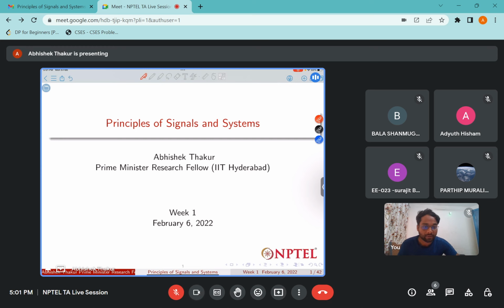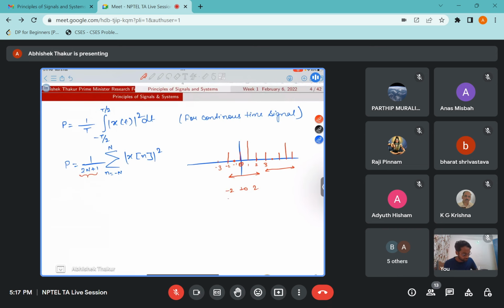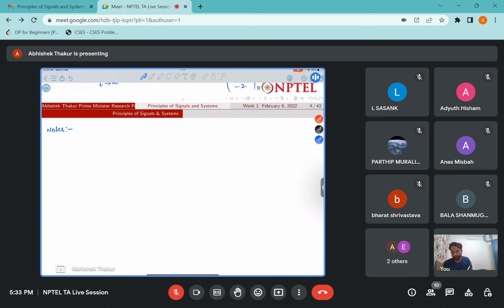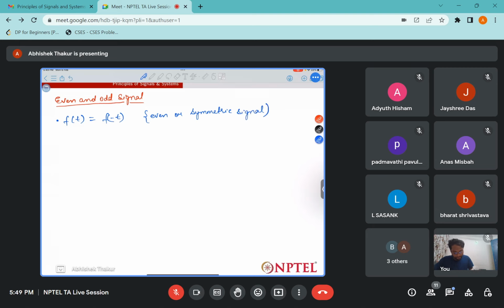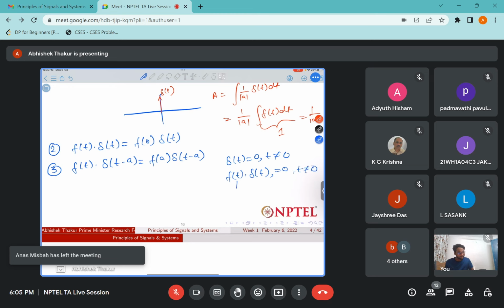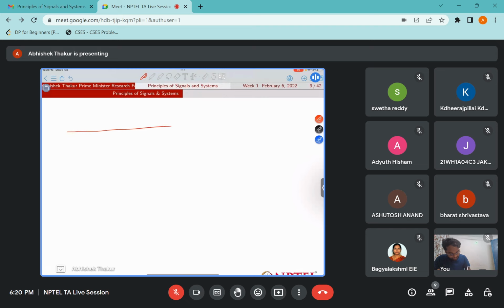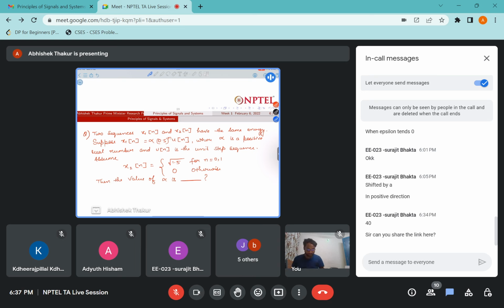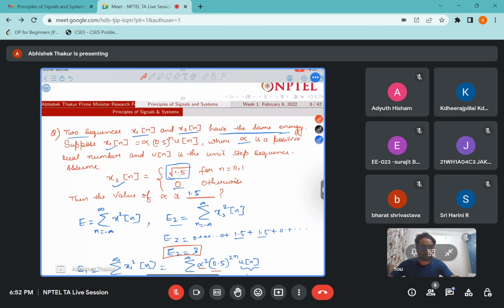Principles of Signals & Systems | Week 1